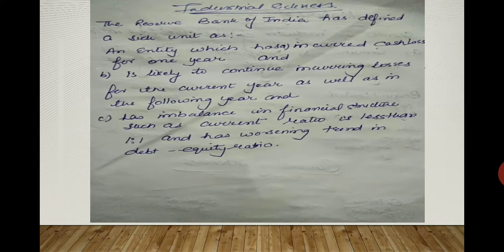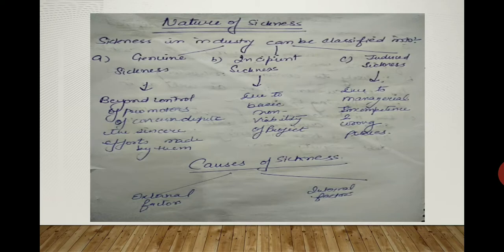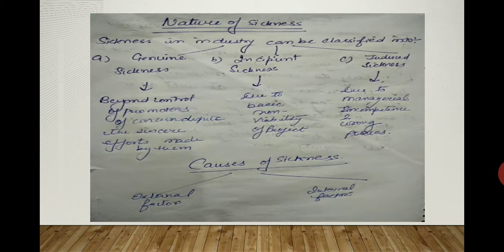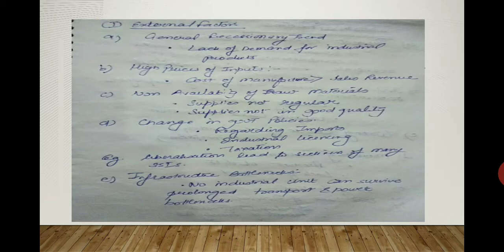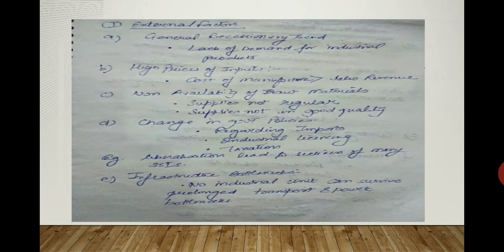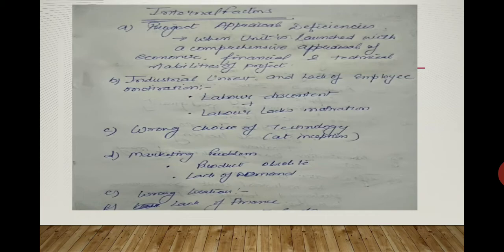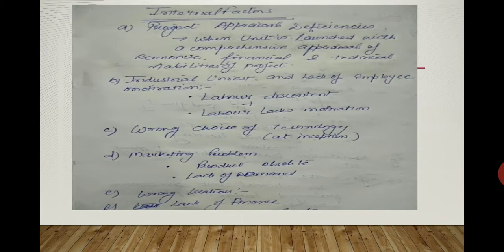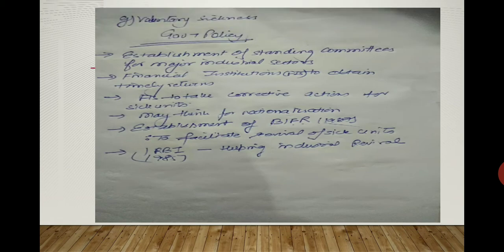INDUSTRIAL SICKNESS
Meaning, nature, causes and government policy discussed.